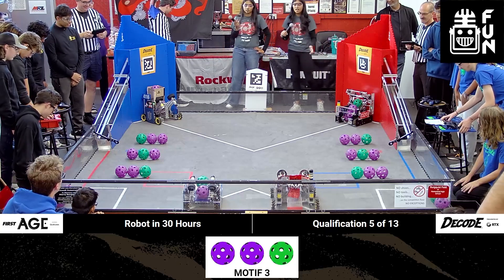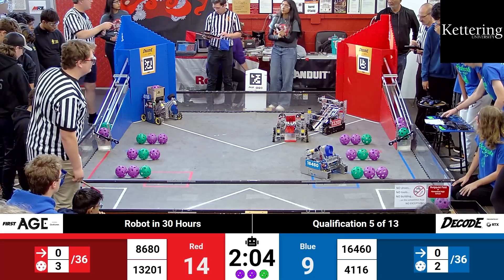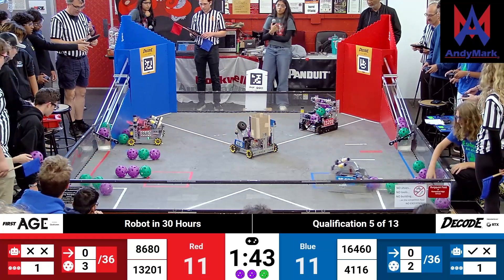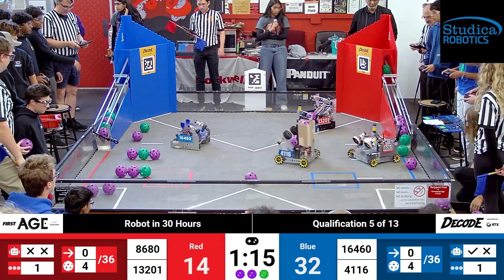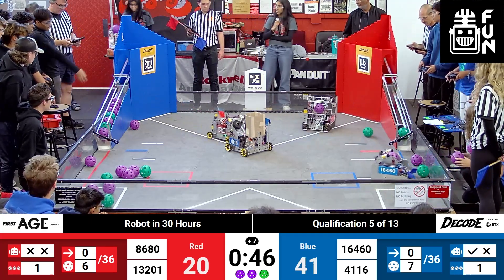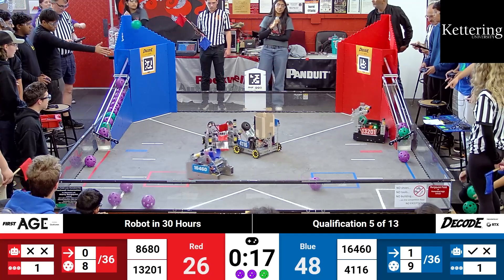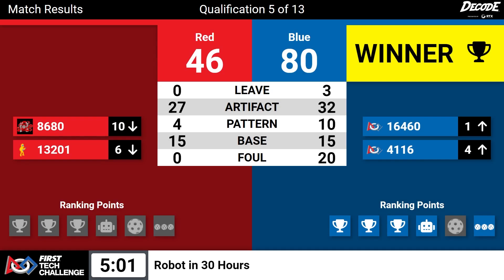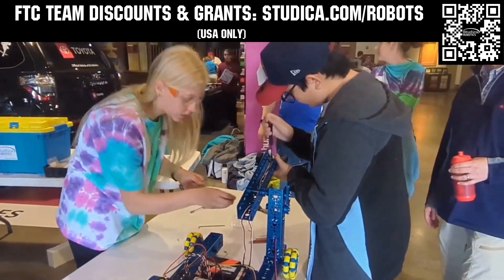Match 5 | DECODE | Robot in 30 Hours